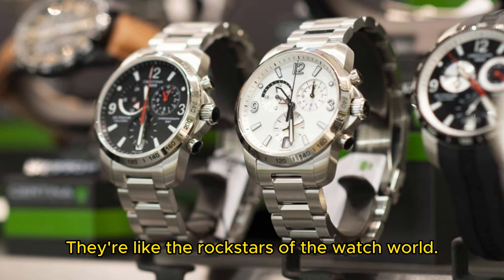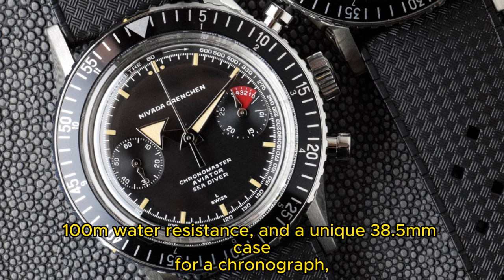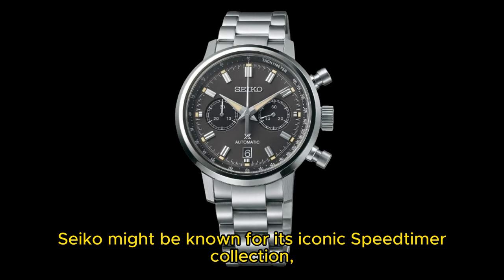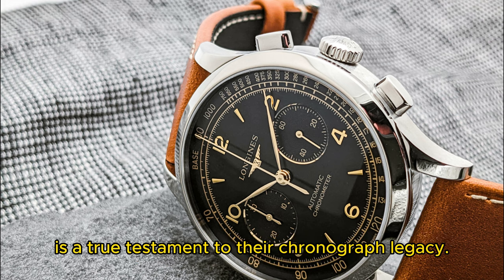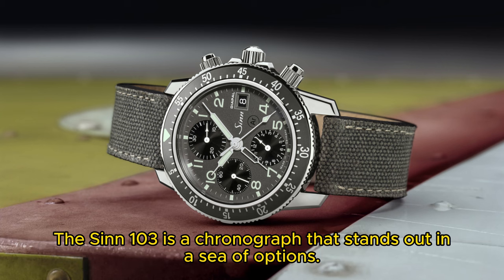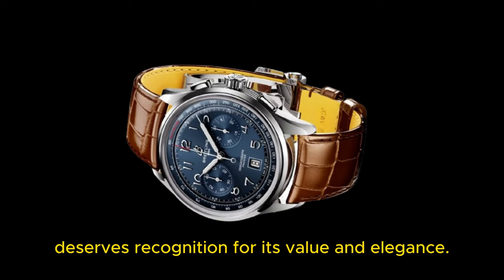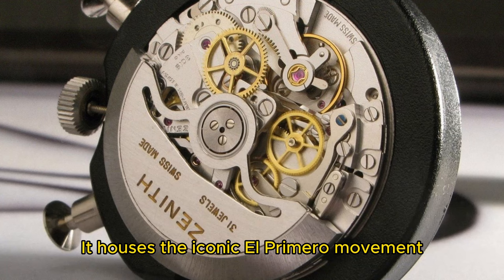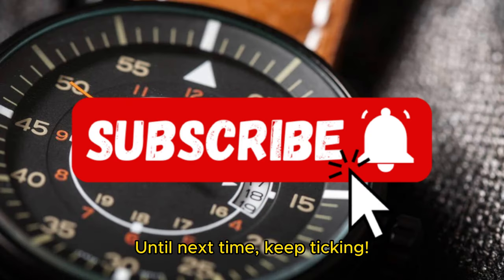Timepiece Treasures: Revealing 9 Underrated Chronographs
In this video, we embark on a journey through time, uncovering 9 Underrated Chronographs that span from attainable to luxury.

From hidden gems to attainable marvels, each chronograph holds a unique story and design. Join us as we explore these timepiece treasures, delving into their features and why they deserve a spot in your collection.

🕒 Timestamps:
0:00 Introduction
0:22 Chronograph #1
0:54 Chronograph #2
1:21 Chronograph #3
1:45 Chronograph #4
2:14 Chronograph #5
2:39 Chronograph #6
3:03 Chronograph #7
3:28 Chronograph #8
3:53 Chronograph #9
4:22 Outtro